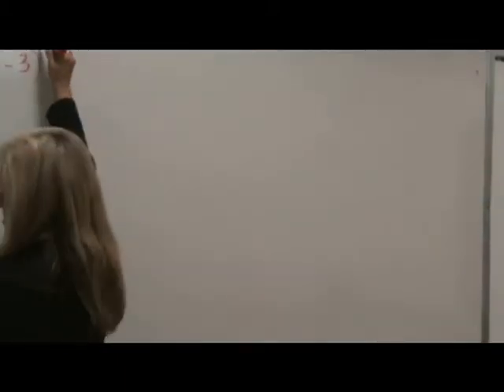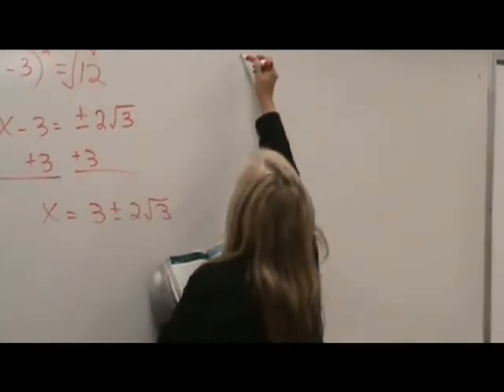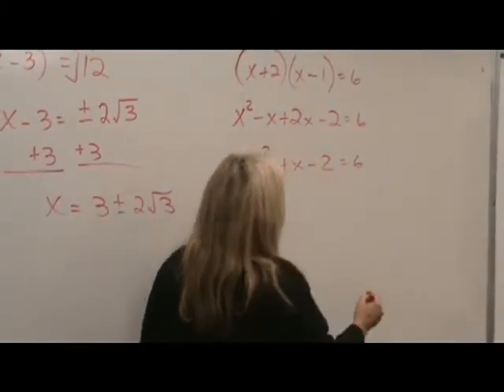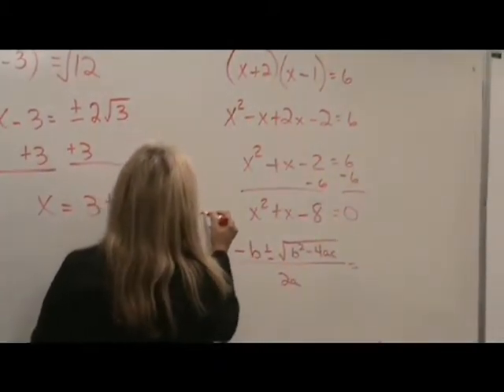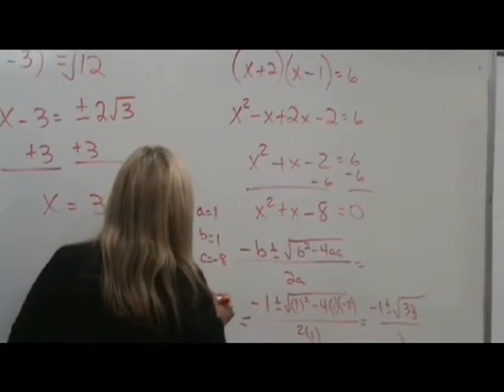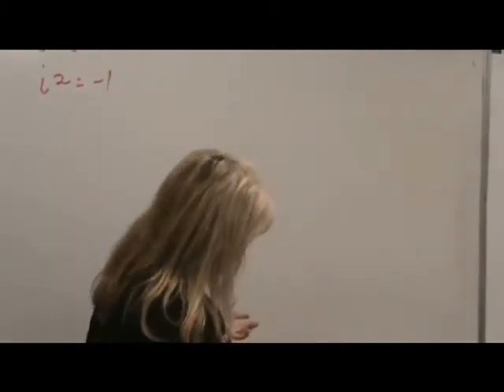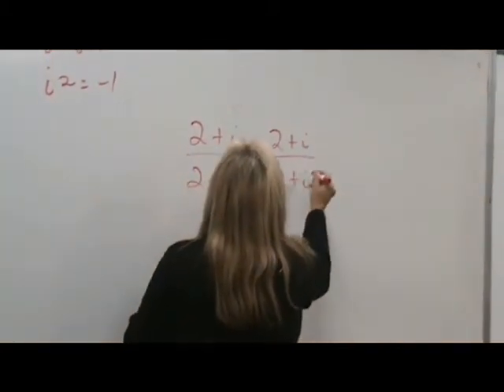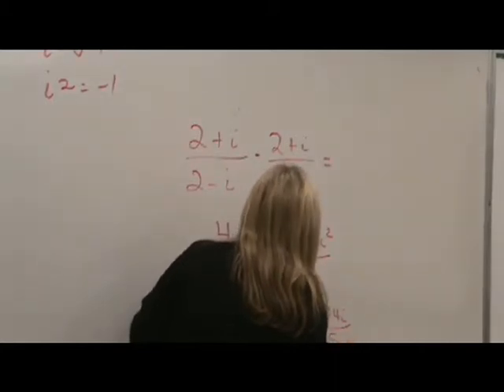MAT 080 LN1, CCCC -- Part 1 of 8